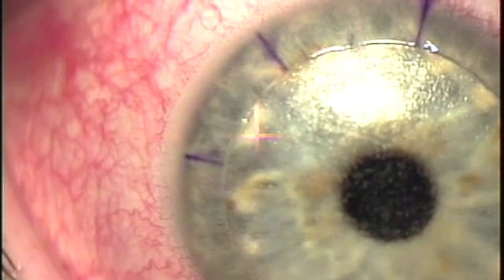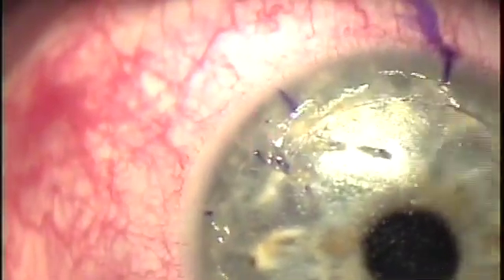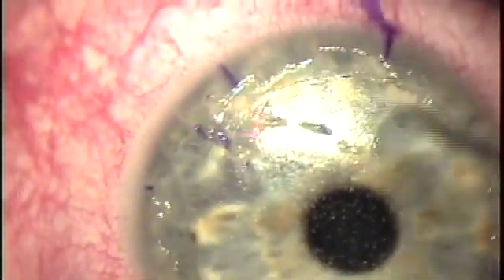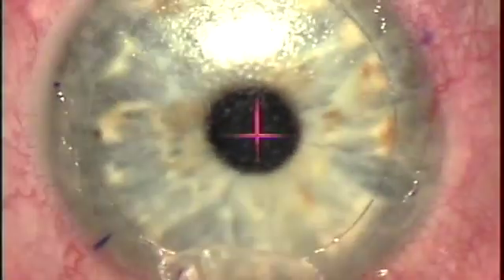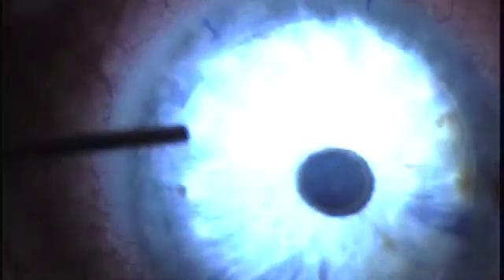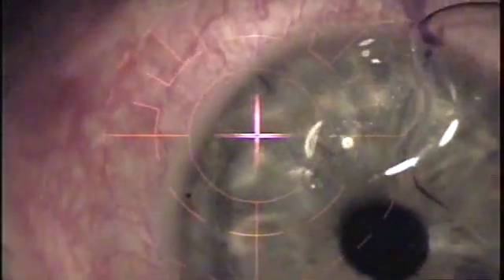Novel LASIK Flap Lift technique to prevent epithelial ingrowth- NIFT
The "Non-epithelial Ingrowth Flap lift Technique," or NIFT technique debrides epithelial cells peripheral to the flap edge during enhancement procedures allowing the flap to heal before the migrating epithelial cells can insert themselves into the flap interface. Ingrowth rates with this technique have been below 2%.